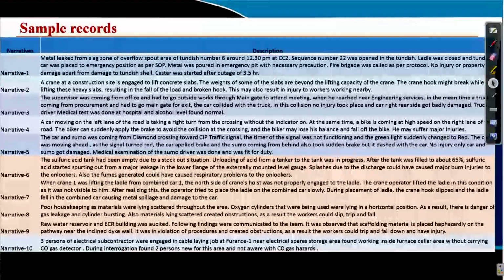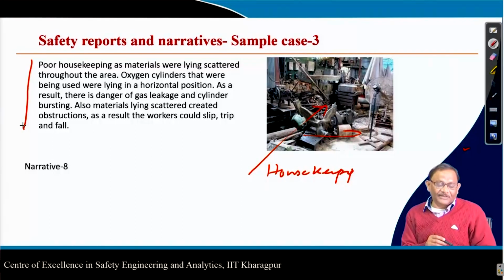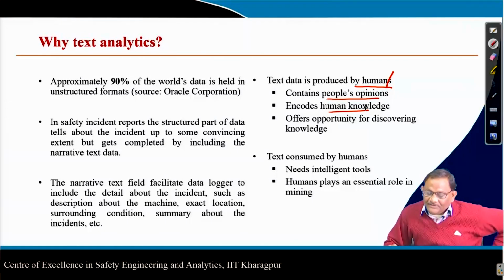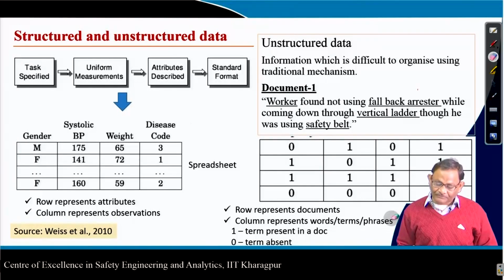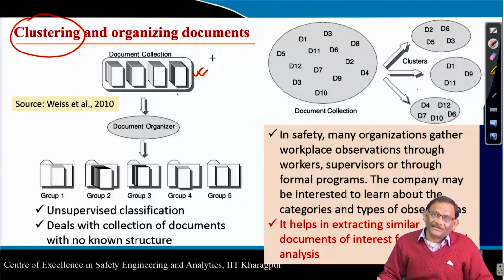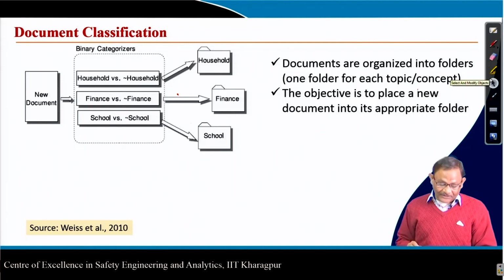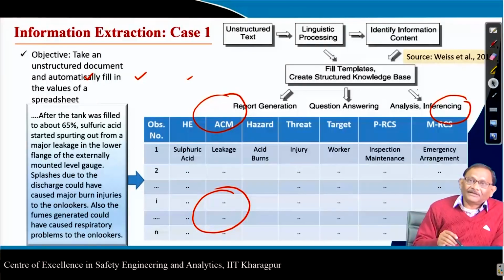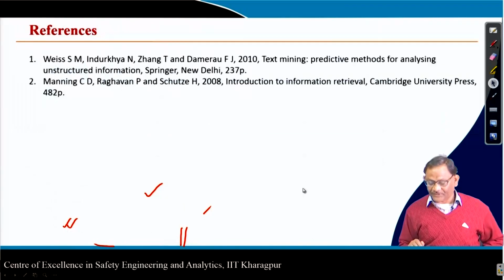Lecture 26: Safety Reports and Use of Text Analytics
Concepts Covered:
• Safety Reports and Narratives
• Why Text Analytics?
• Structured Vs Unstructured Data
• Text Analytics Problems
     o Clustering
     o Documents Classification
     o Information Retrieval
     o Information Extraction
     o Prediction